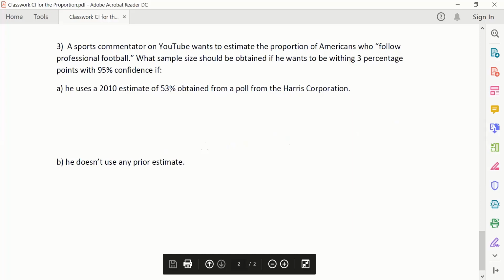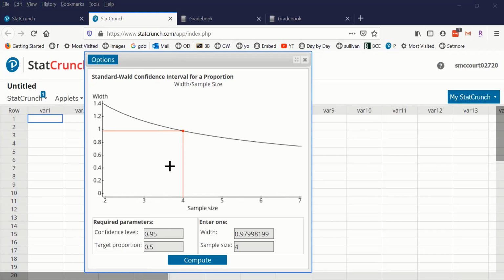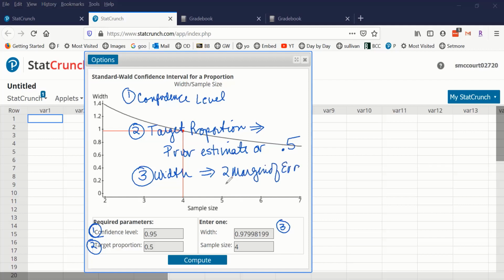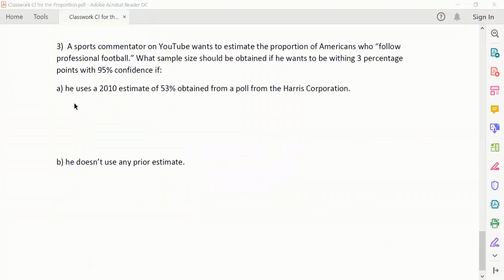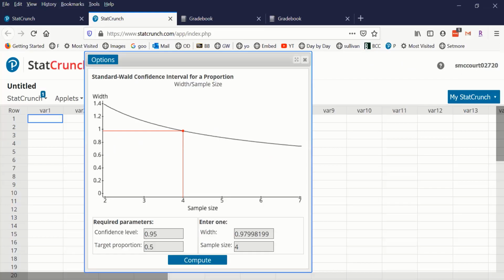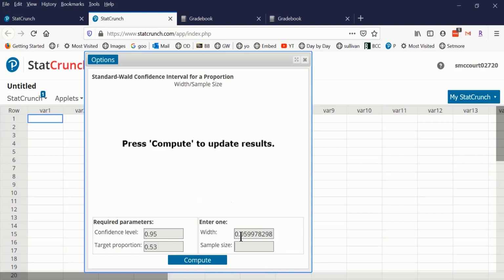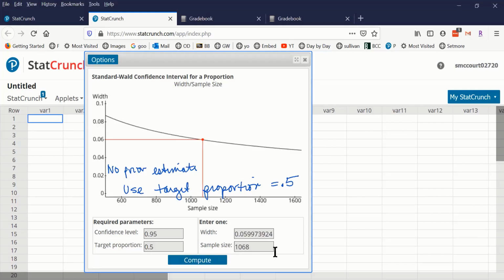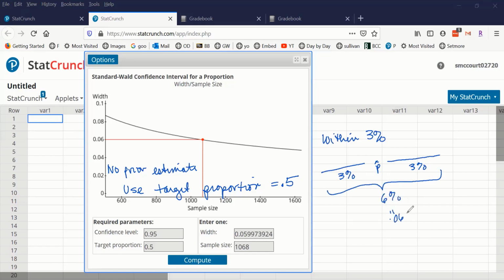Classwork 9 1 CI for the proportion Number 3